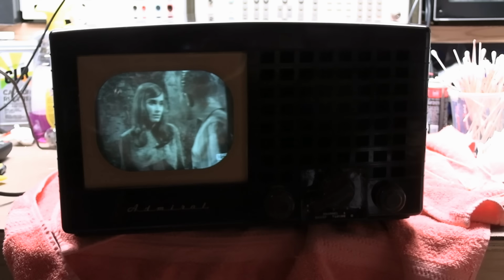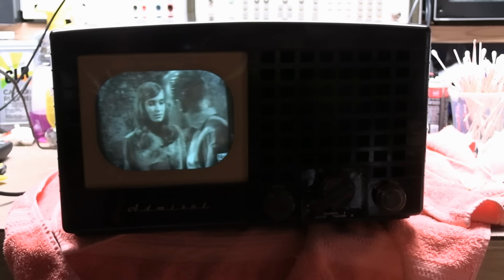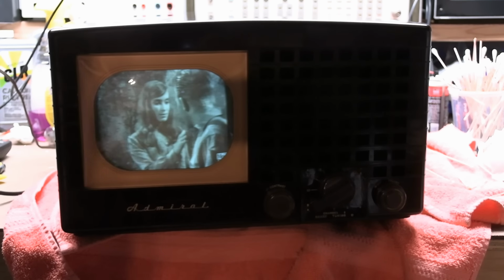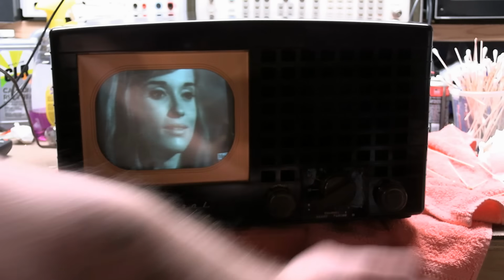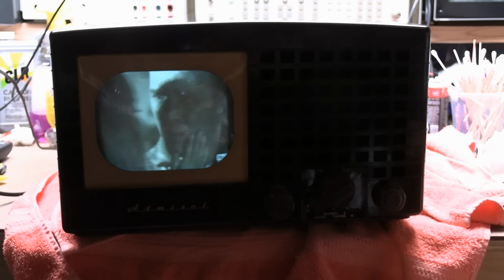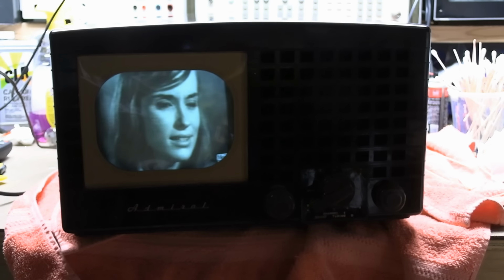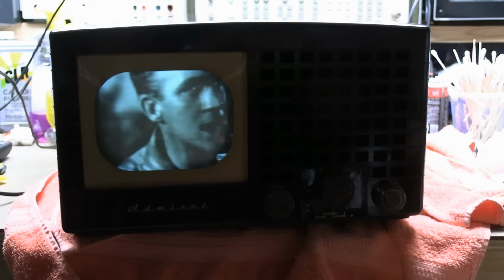Admiral 19A11 restoration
Quick restoration of a classic 1949 bakelite Admiral 7" TV

This channel is made possible by the generous support of viewers and patreons.